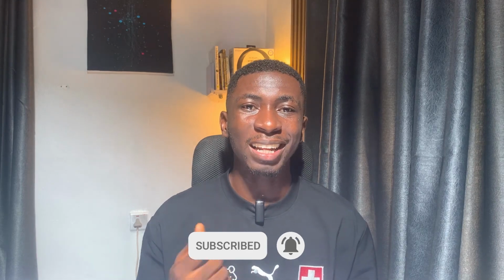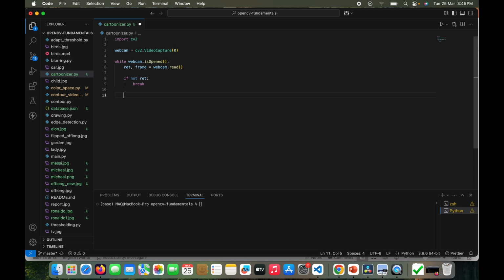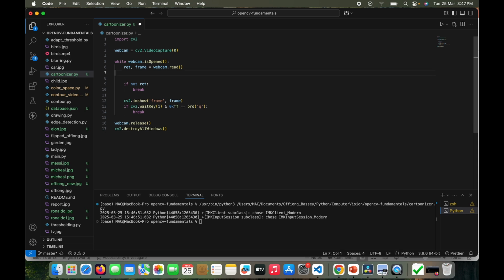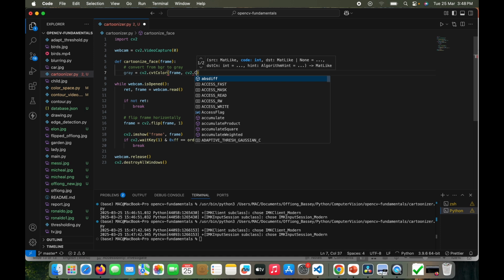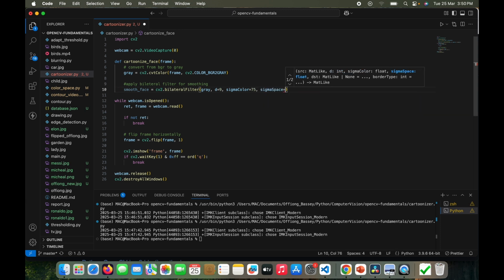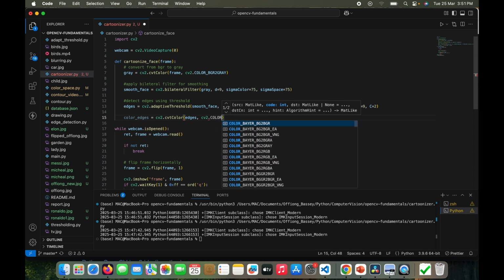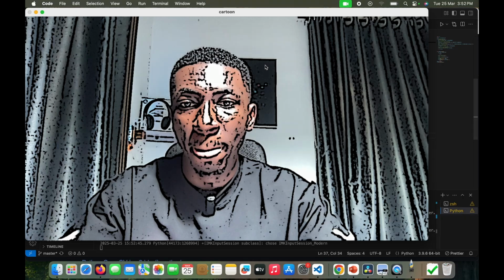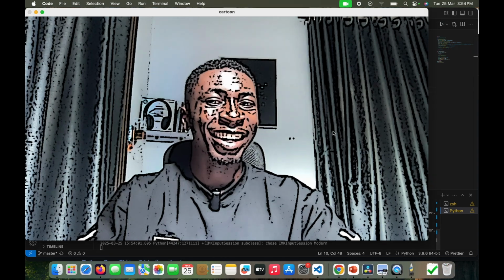Build an AI Cartoonizer in 10 Minutes - Python OpenCV Magic!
🎨 Real-Time AI Cartoon Transformation. Transform Photos and Videos into Cartoons with Python!
In this tutorial, you’ll build a fully functional AI Cartoonizer using Python and OpenCV—no advanced skills required! Perfect for beginners, intermediate, hobbyists, and Python enthusiasts.

🚀 What You’ll Learn:
✔ How cartoon filters work (edge detection, bilateral filter, bitwise and more)
✔ Step-by-step coding: Turn your video into a cartoon in real-time
✔ Pro tricks: Smooth edges, Flipping, and optimize performance
✔ BONUS: Apply the effect to live webcam footage!

💬 Loved This?

Comment: "What should I build next?" or tag a friend to try this!